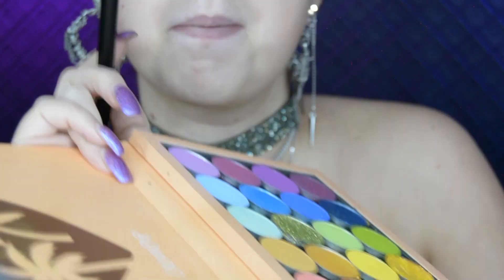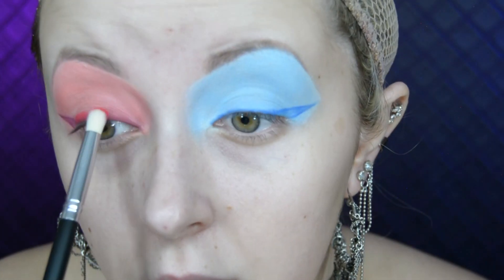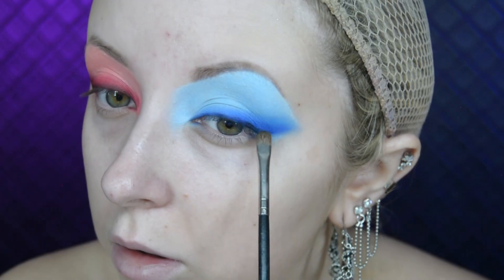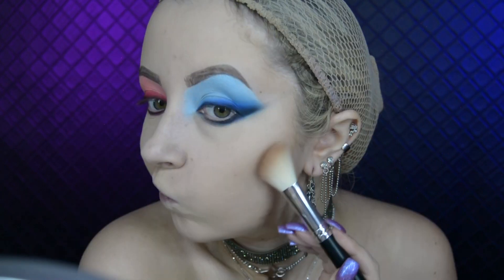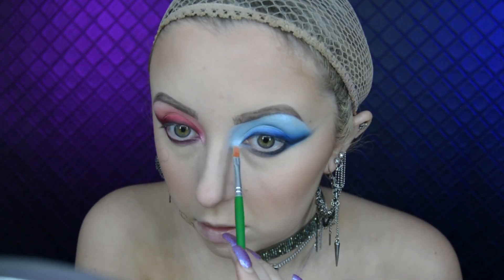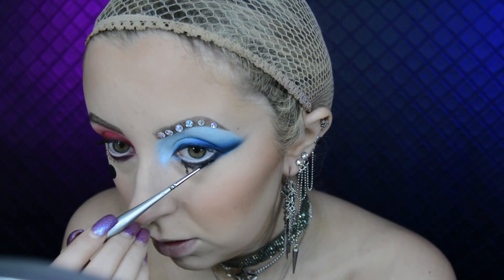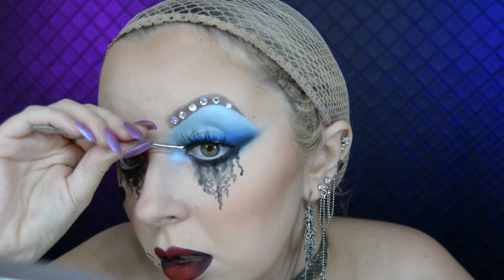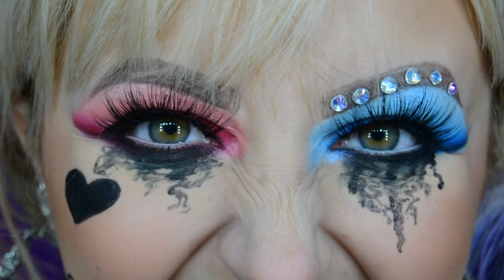HARLEY QUINN BIRDS OF PREY MAKEUP 💙 | BROOKE ELLIS ✨